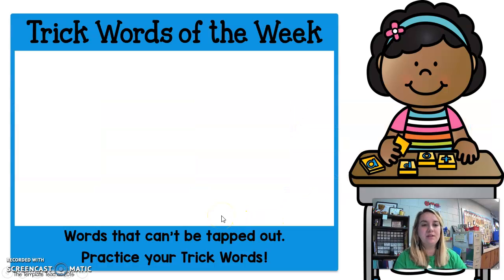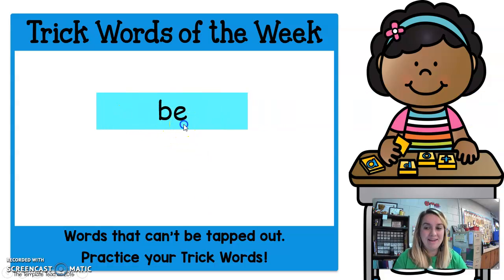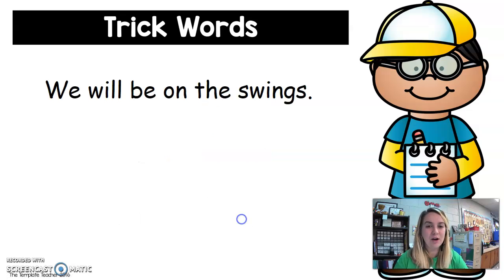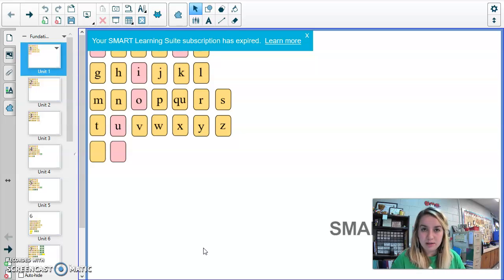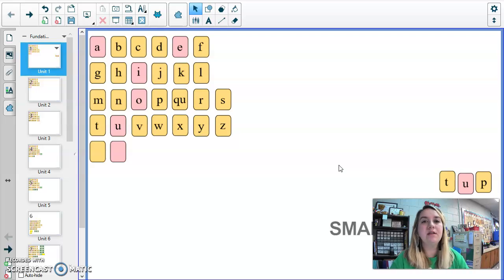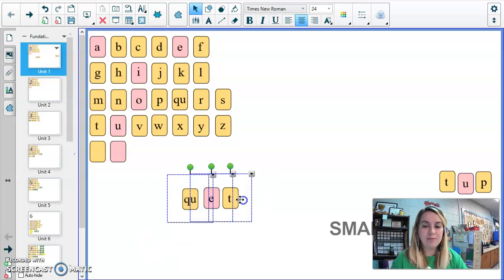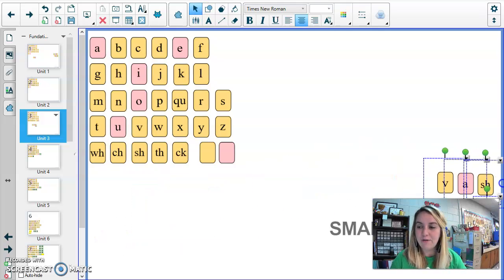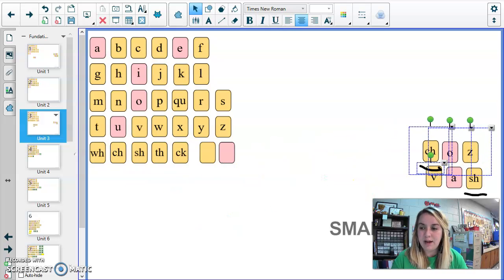Unit 3 Week 2 Day 1